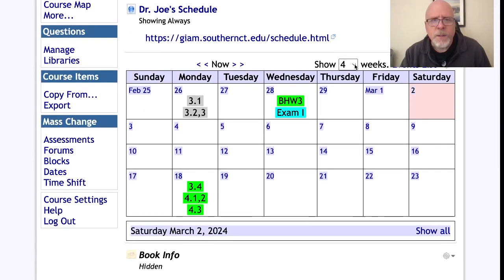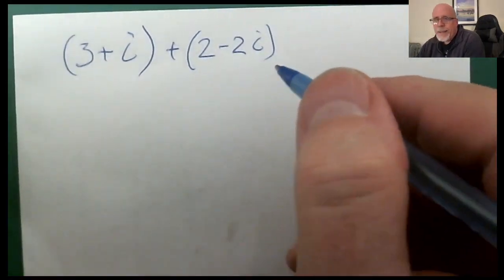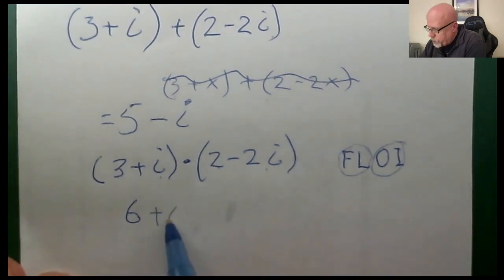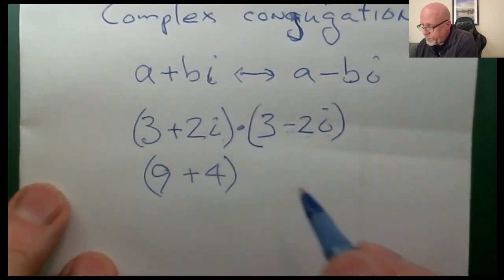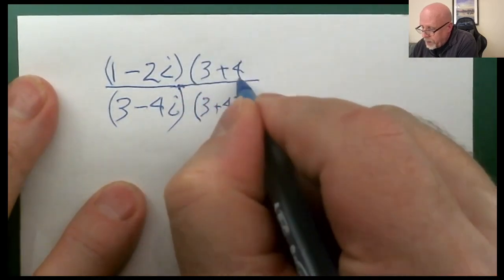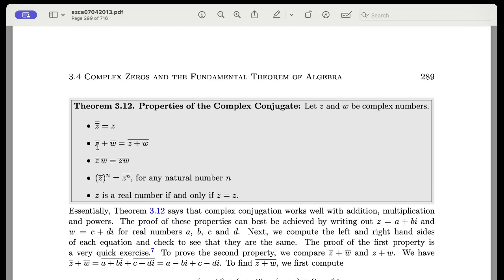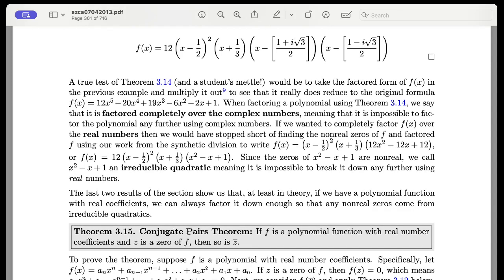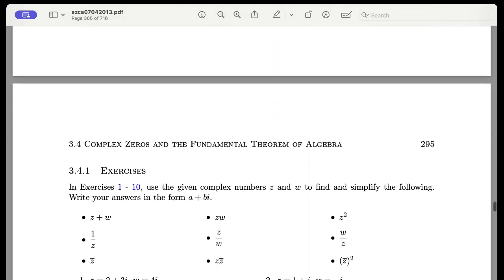Complex numbers - 3.4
Covers section 3.4 of Stitz and Zeager.  Introducing the complex numbers and the Fundamental Theorem of Algebra.